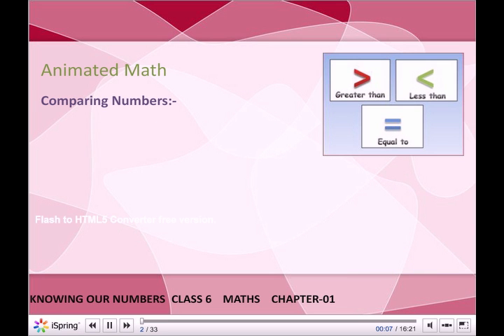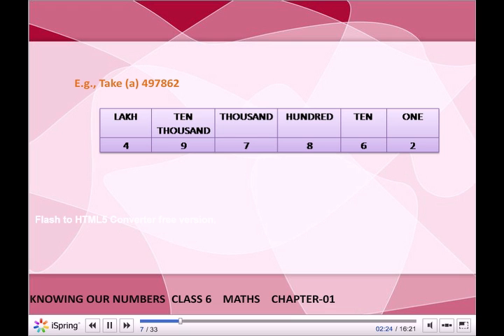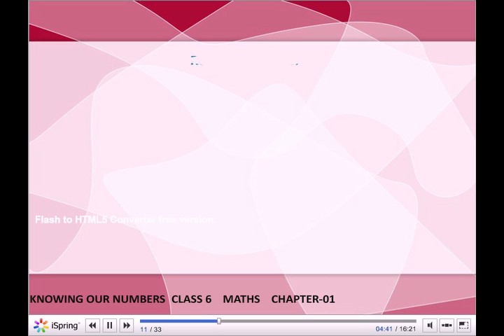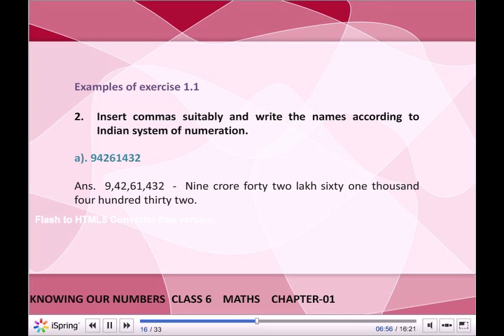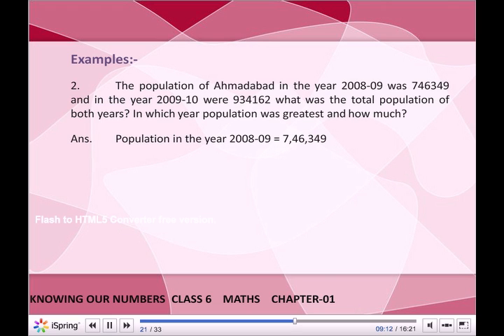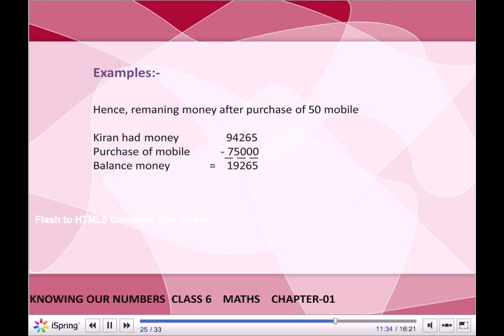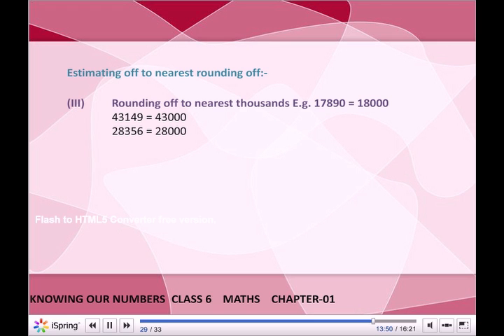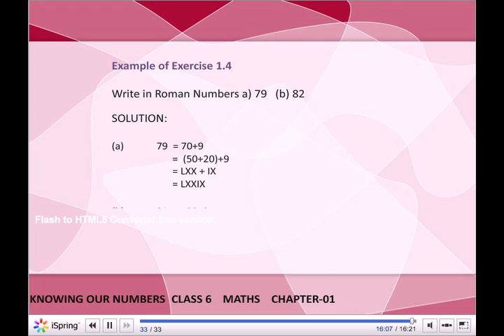CBSE Standard 6 chapter 1 KNOWING OUR NUMBERS part 3 detailed explanation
KNOWING OUR NUMBERS Standard 6 chapter 1 Educational video,Educational content, CBSE content,NCERT content,CBSE video.